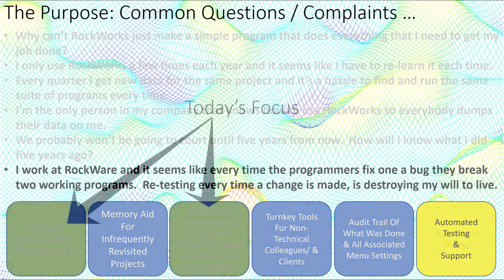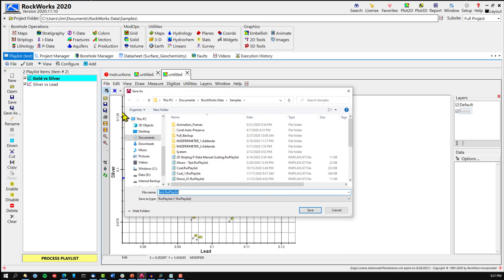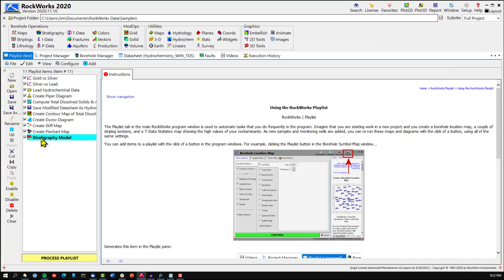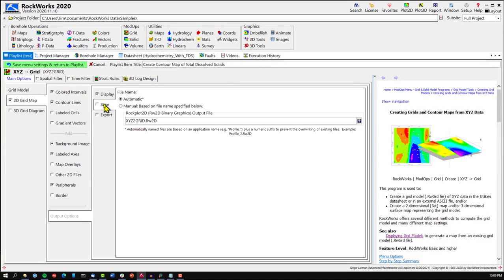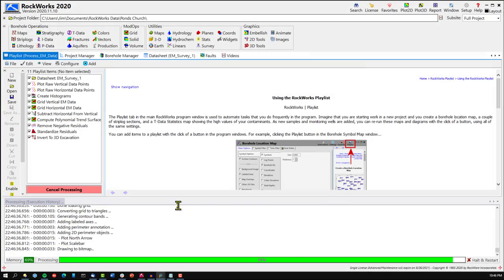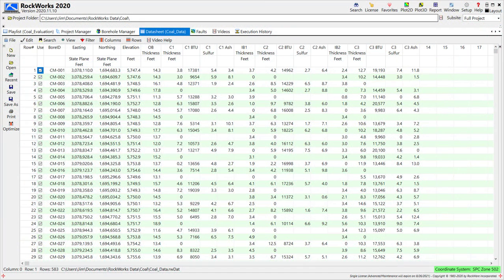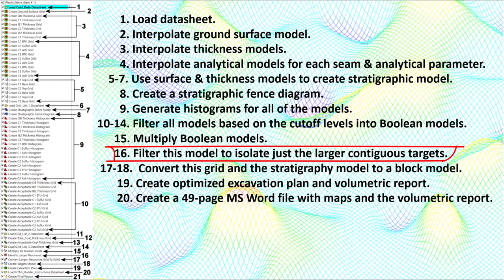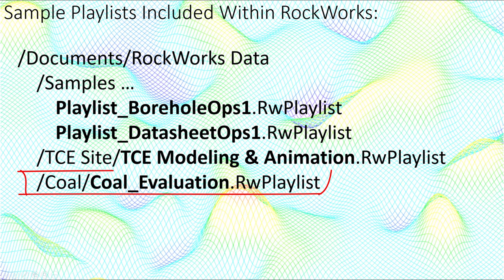2020-11-17 RockWorks Playlist Webinar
Redux of 11/17/20 webinar describing the RockWorks Playlist capabilities.